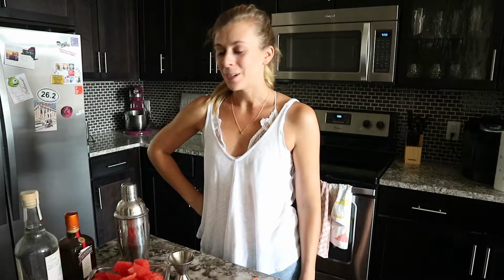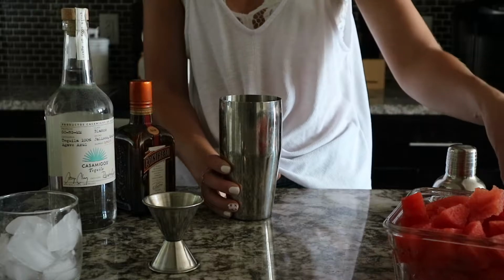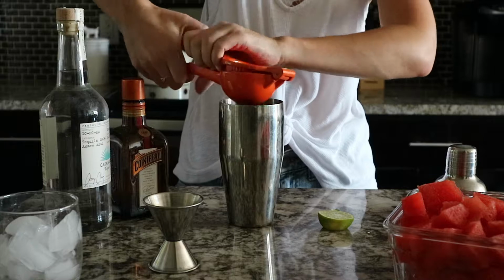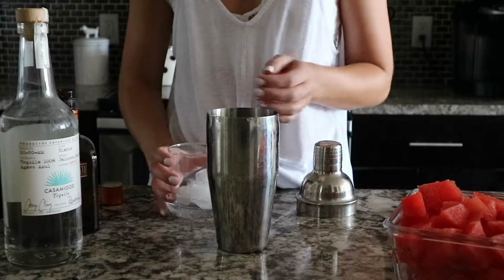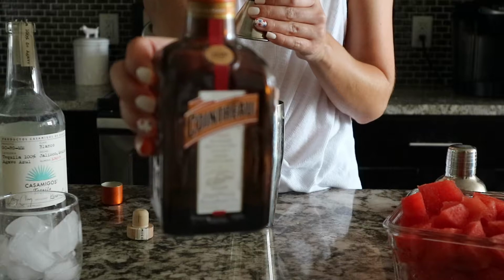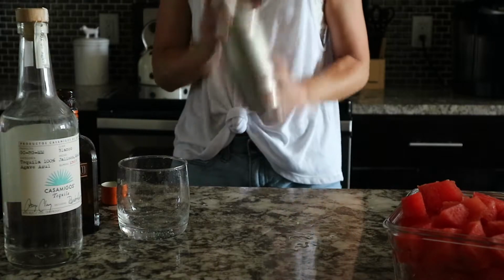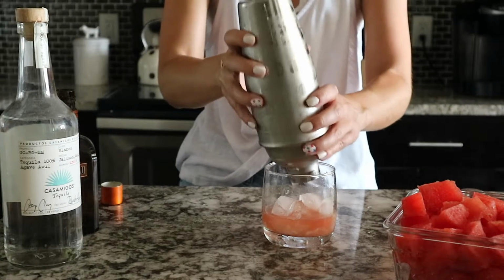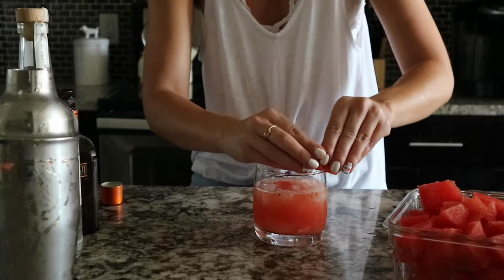Refreshing & Easy Watermelon Margarita Recipe | Summer Cocktails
Top US lifestyle blogger and vlogger Kasey of Running in Heels shares her delicious recipe for a watermelon margarita, a super refreshing summer cocktail!
Watch the entire video to learn how to make this delicious watermelon cocktail recipe.
Make sure to click on "Show More" below to connect with Kasey.